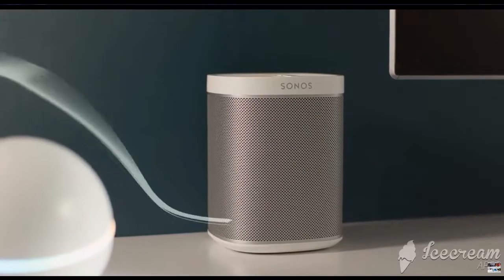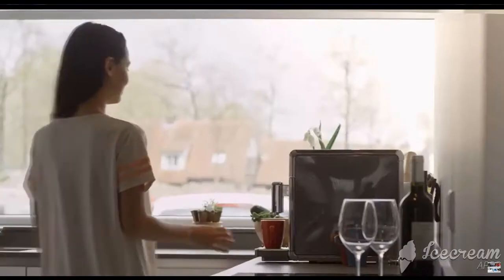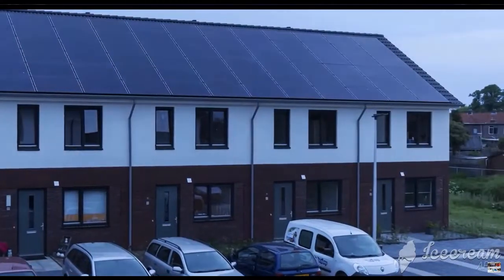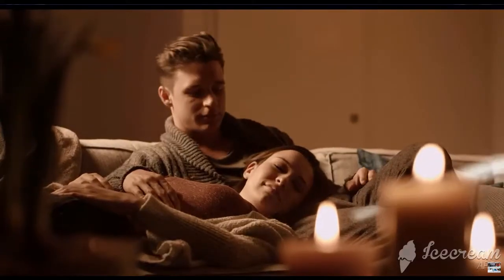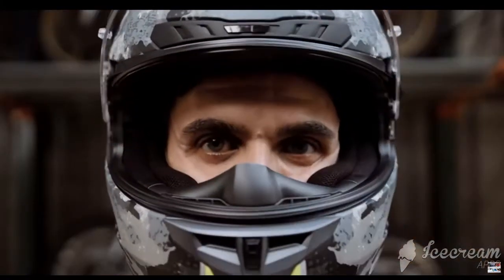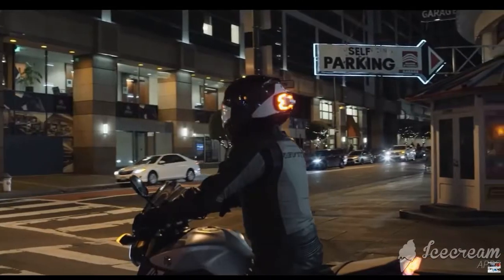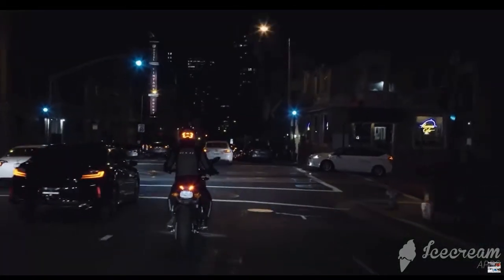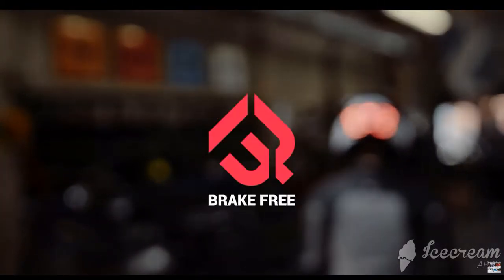THIS IS HOMEY PRO REVIEW 2021.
Gadgets buying Links:
                                       1.Homey